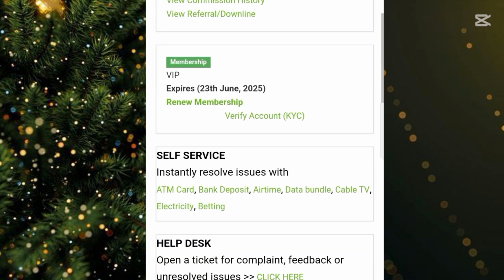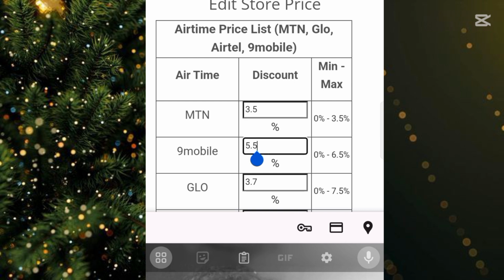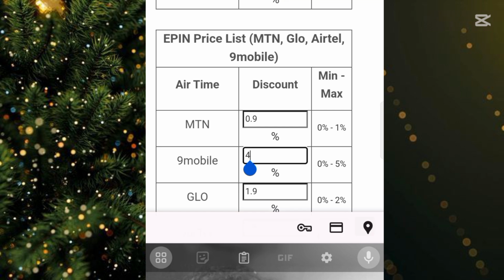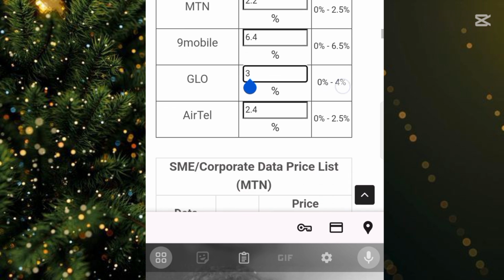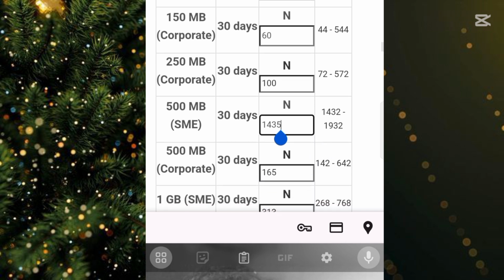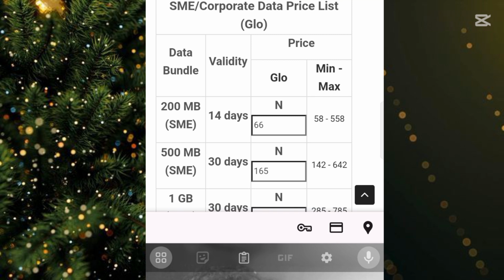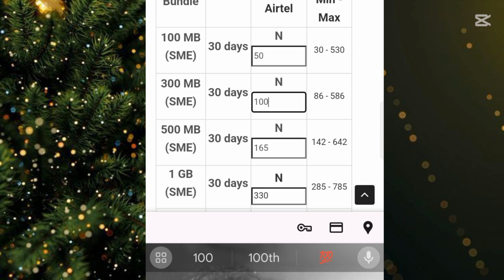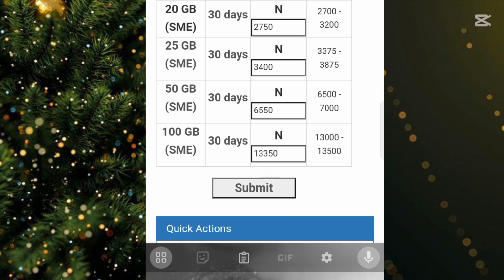How To edit your prices as a recharge card distributor in Nigeria.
Step to edit your prices to earn a reasonable commissions on your telecom website ..